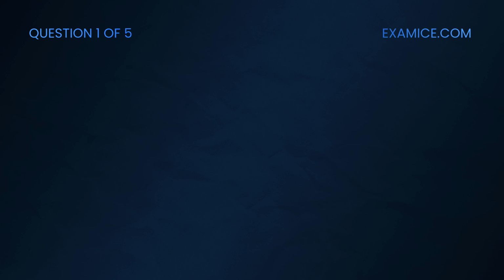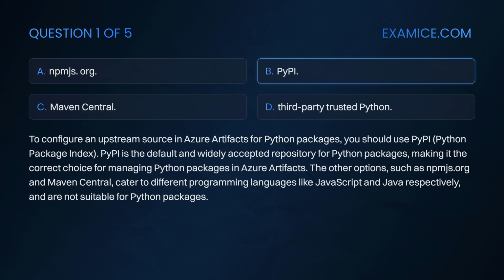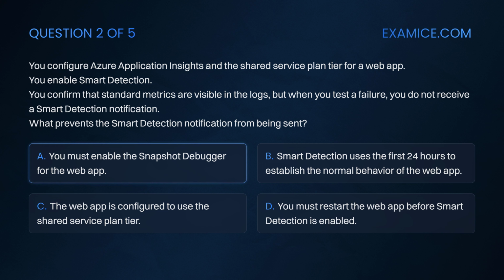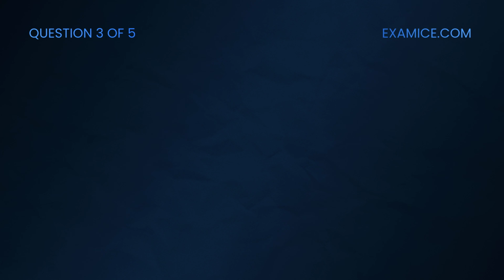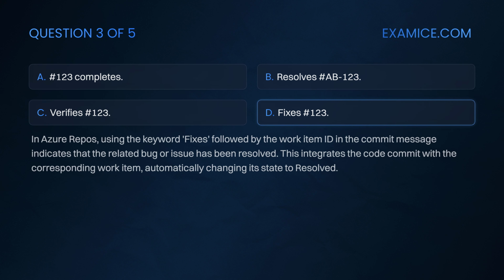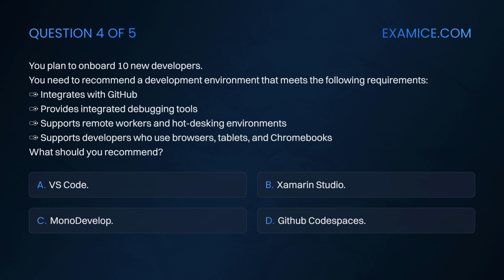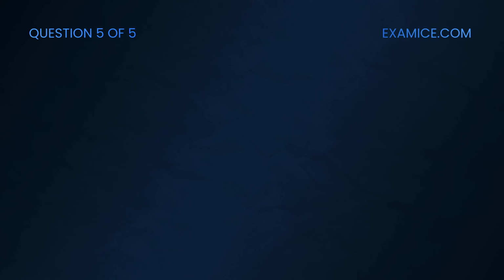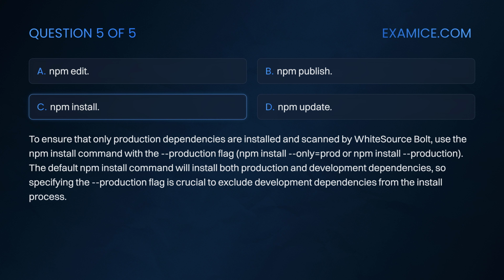Microsoft Azure DevOps Solutions Exam Questions | AZ-400 Practice Questions and Answers (Ep. 3)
In this video, we'll break down five Microsoft Azure DevOps Solutions certification exam questions.

Timestamps
00:07 Question 1
01:01 Question 2
02:04 Question 3
02:55 Question 4
03:49 Question 5